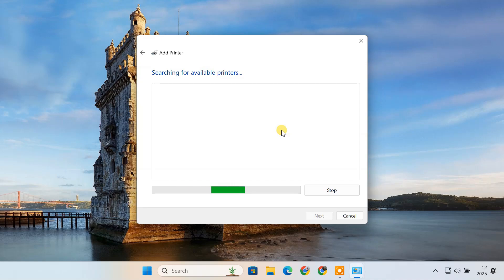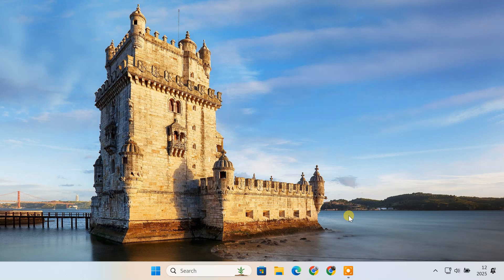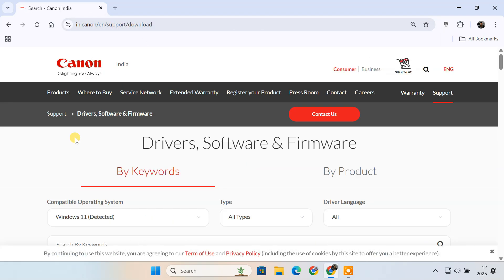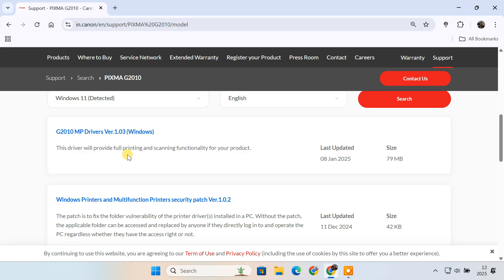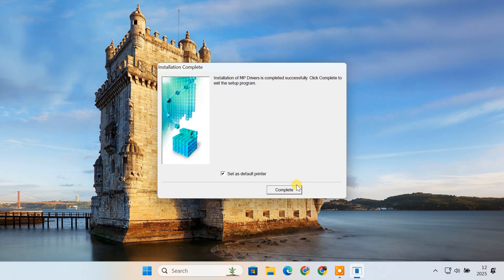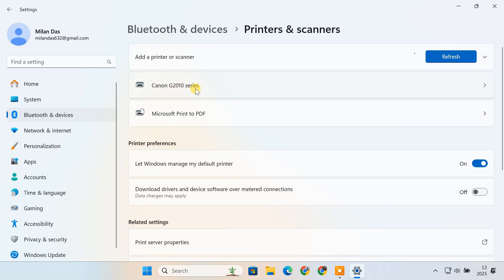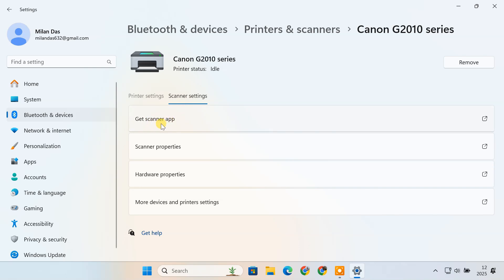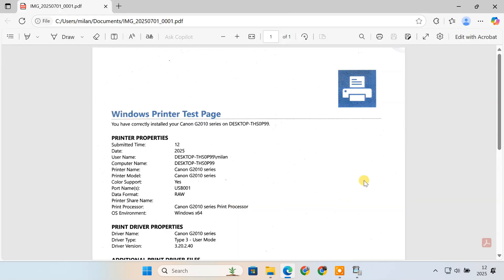How to Add a Printer or Scanner in Windows PC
In this video, I’ll guide you step-by-step on how to add a printer or scanner to your Windows 10 or Windows 11 PC — whether you're setting up a new printer, fixing an existing one, or installing the correct driver for full functionality.

💡 Quick Tip:
 Windows often installs a basic driver automatically, but if you're using a multifunction printer, install the official driver to unlock scanning and other features.

🖨️ Example Printer Used: Canon Pixma G2010
 ✅ Print & Scan tested using Windows Settings and IJ Scan Utility